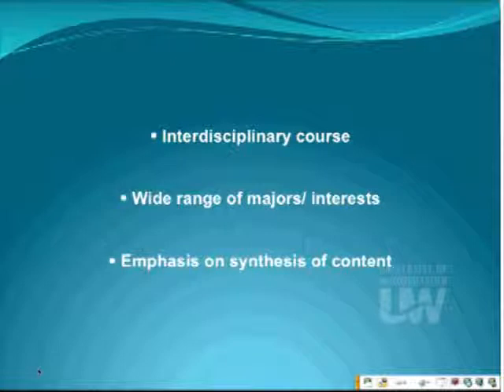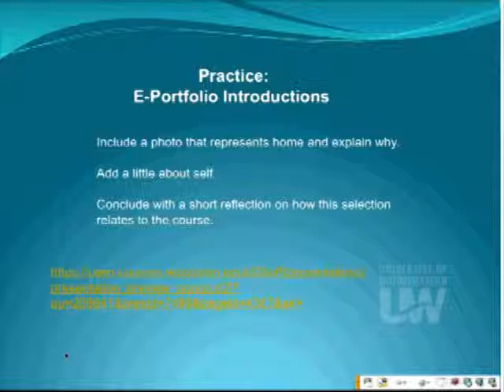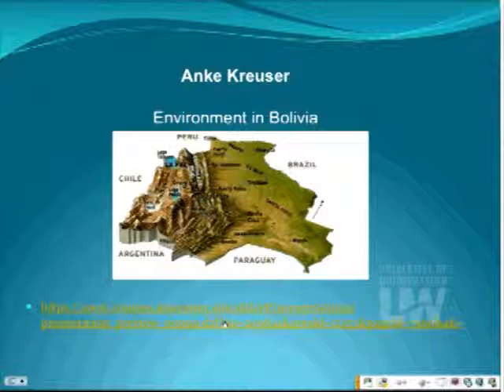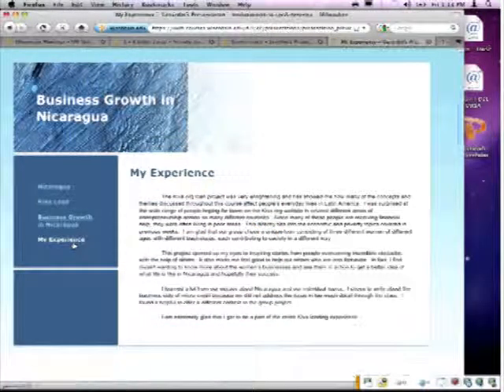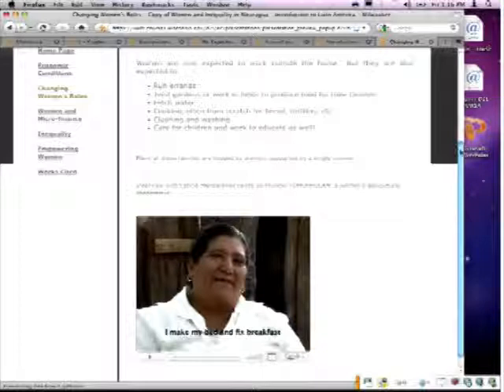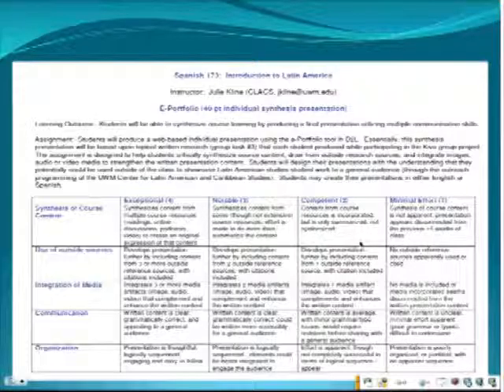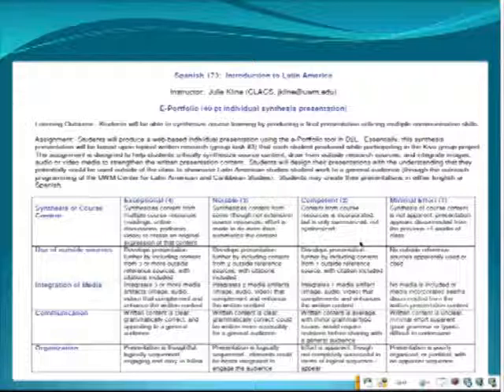Julie Kline, UW-Milwaukee presents at the UWS D2L ePortfolio Showcase (2010)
Julie Kline's presentation as part of the Course ePortfolio Examples segment of the 2010 UW System D2L ePortfolio Showcase (September 24, 2010.) Additional Information on the UW System D2L ePortfolio Pilot